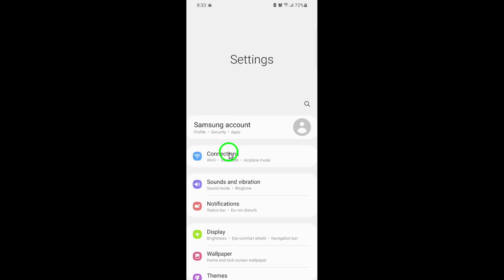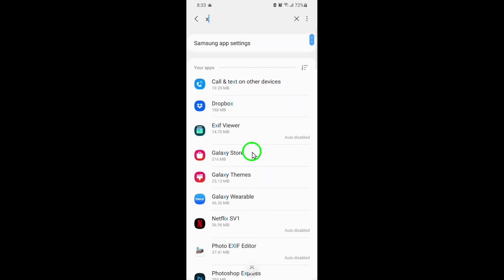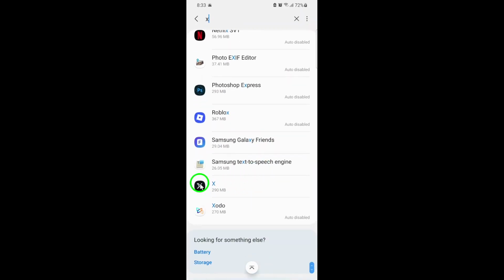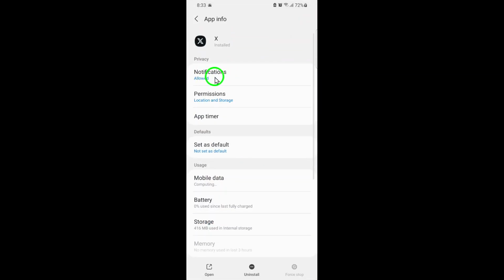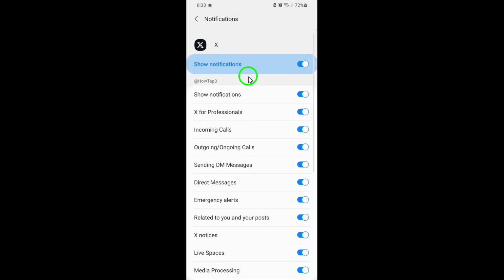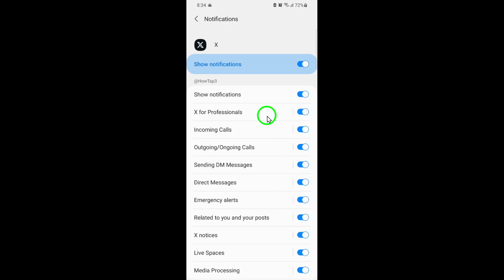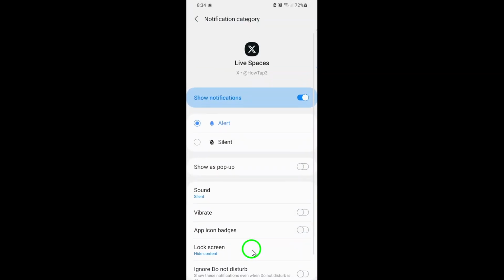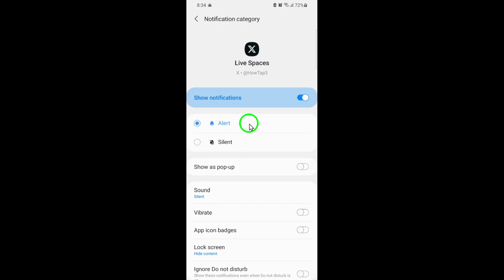How To Enable Alert For Live Spaces Notifications On X App (Updated)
Learn how to enable alerts for Live Spaces notifications on the X app with this updated guide. In just a few quick steps, you can make sure you never miss any live audio sessions happening on X.

1. Go To Your Phone Settings

2. Tap On Apps

3. Tap On X App

4. Tap On Notifications

5. Tap On Notification Categories

6. Tap On Live Spaces

7. Select Alert-

Chapters:
00:00 Intro
00:12 Soultion
01:05 Outro